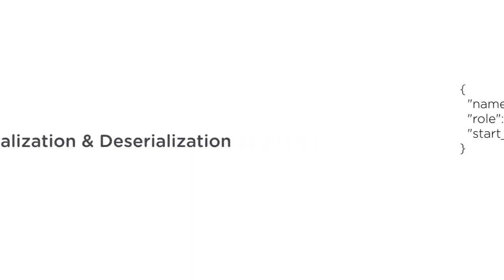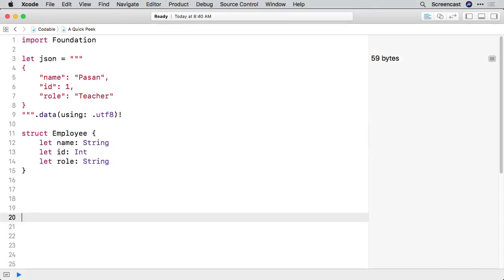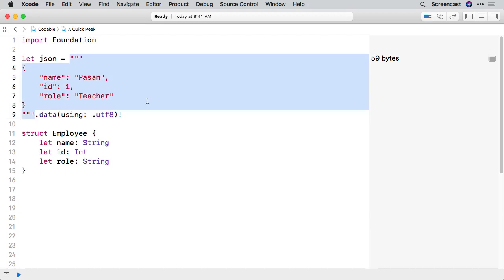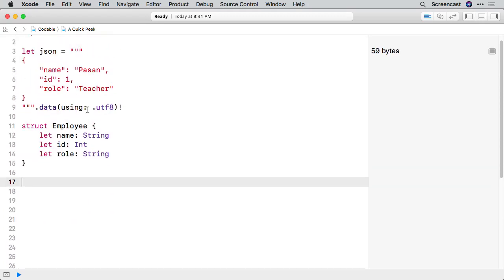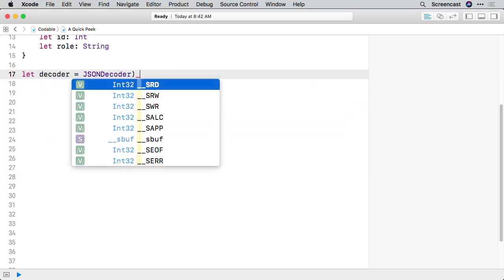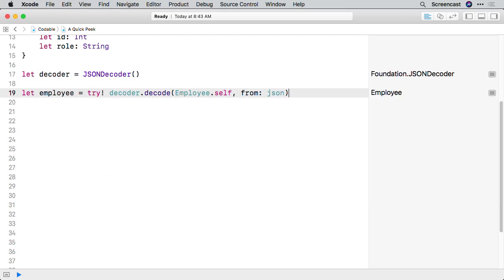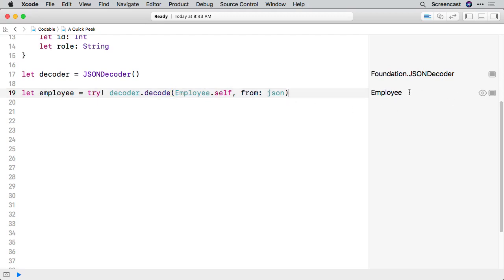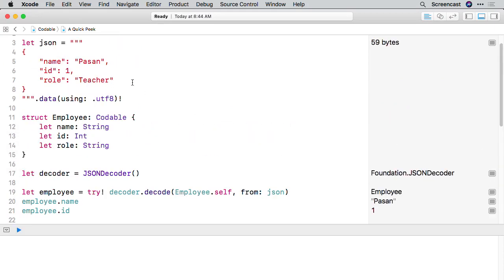Unit 06-Video 26: A Quick Peek